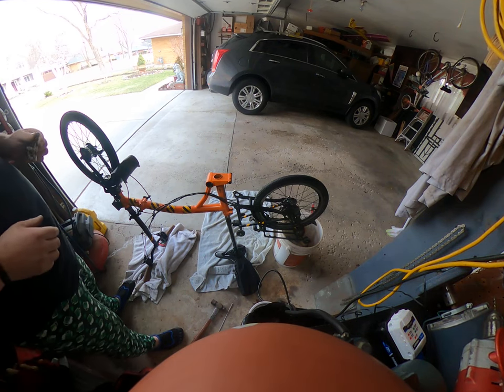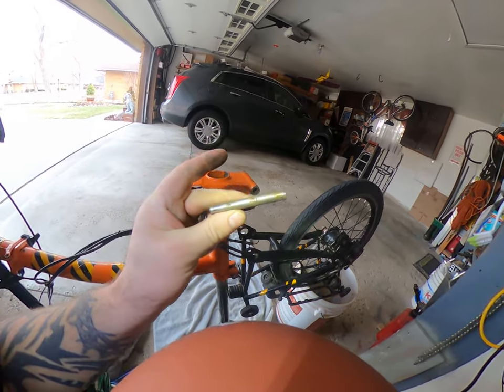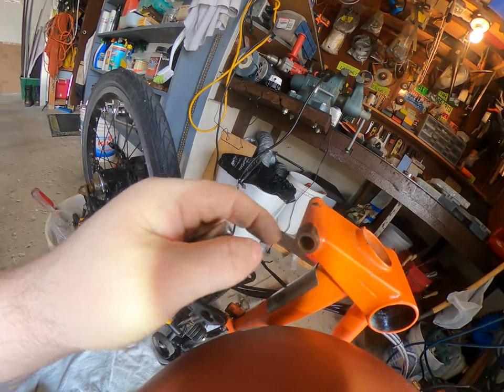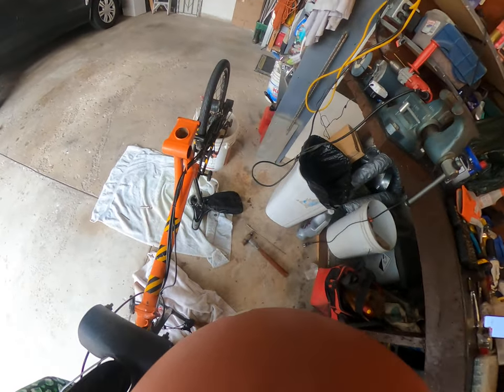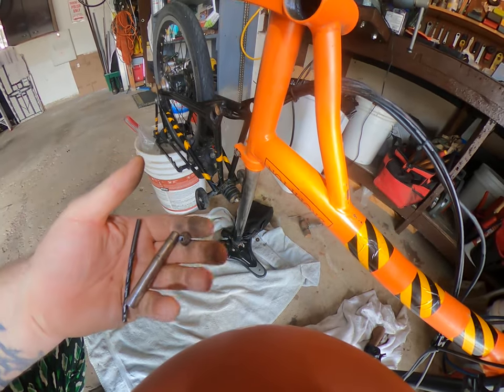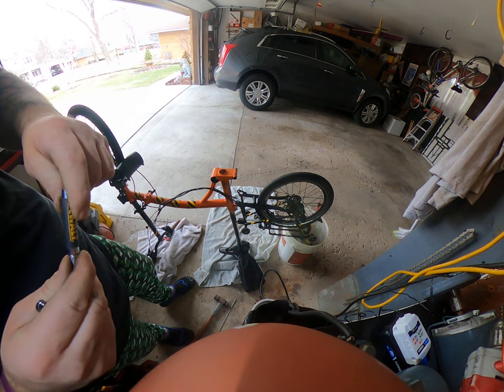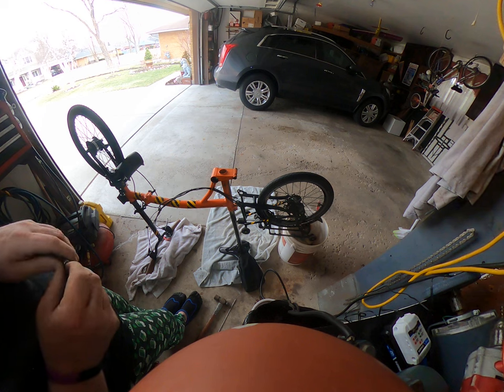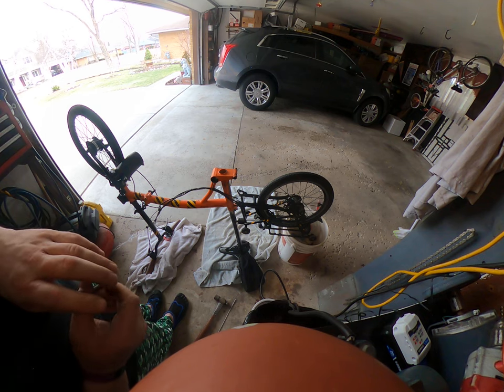Worst Case Scenario Happened | Brompton Ready For Replacement Parts